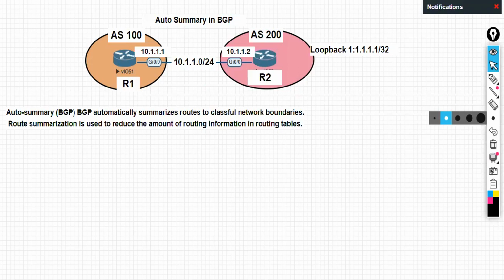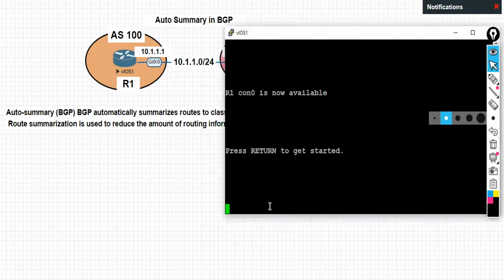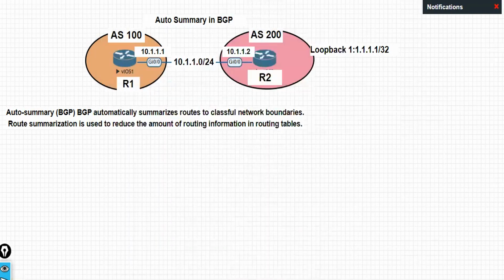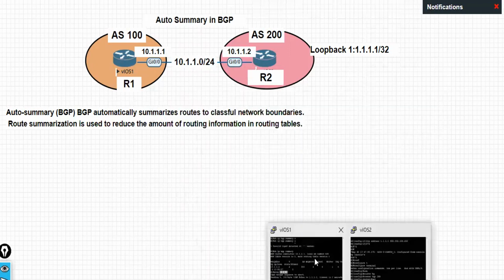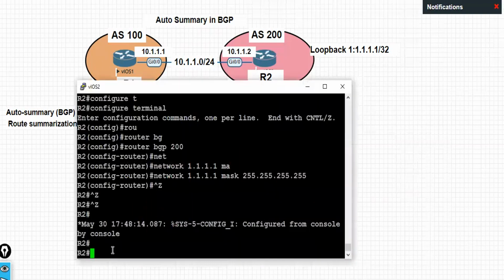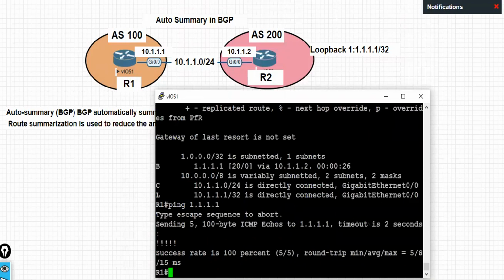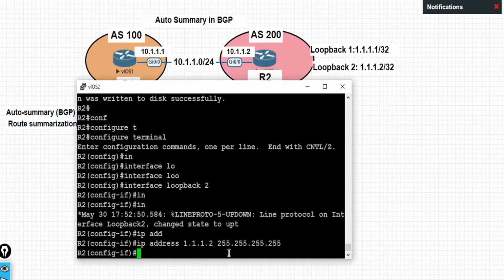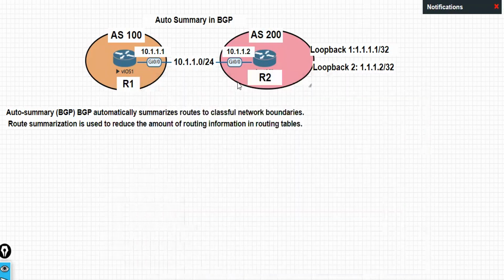Auto Summary in BGP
Normally when you advertise a network in BGP you have to type in the exact network and subnet mask that you want to advertise or it won’t be placed in the BGP table.

With auto-summary enabled, you can advertise a classful network and you don’t have to add the mask parameter. BGP will automatically advertise the classful network if you have this network's classful network or a subnet in your routing table.